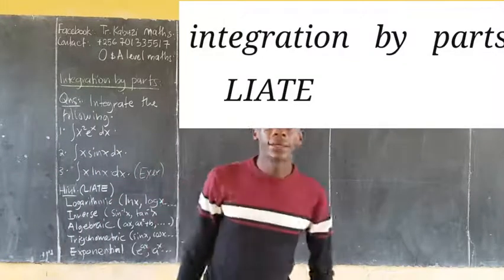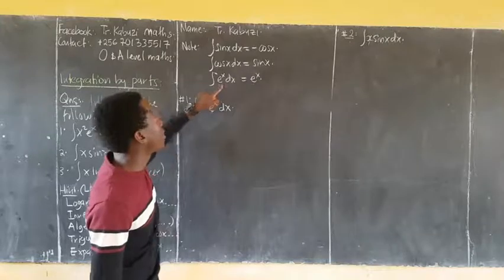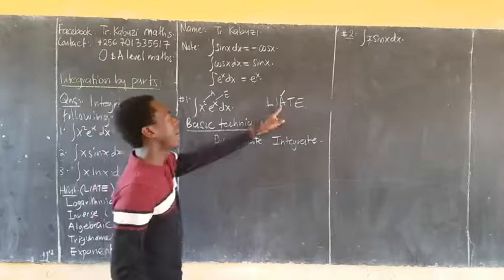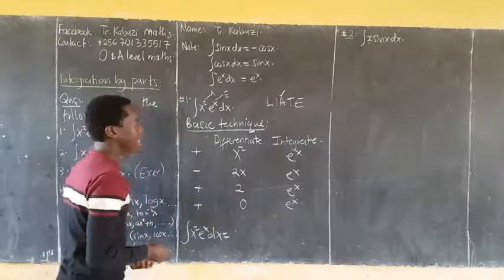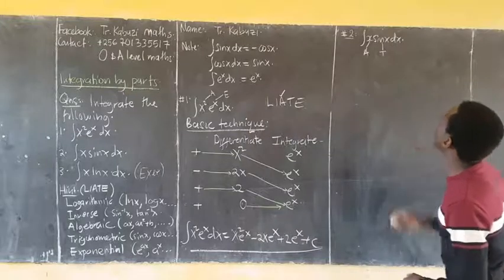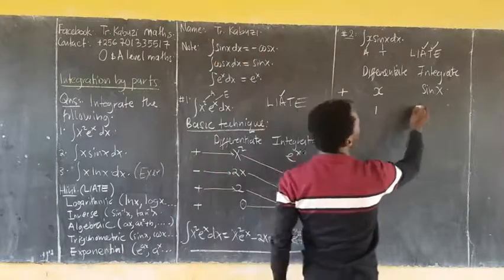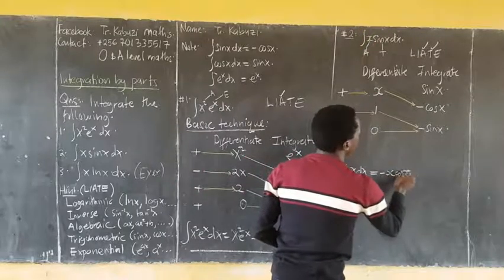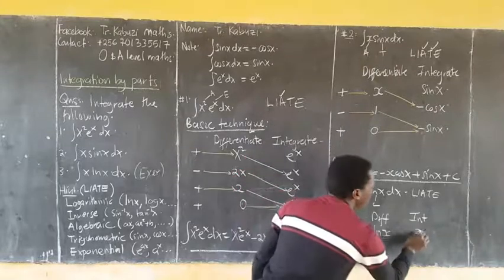integration of ∫x²eˣdx........africastruggle.